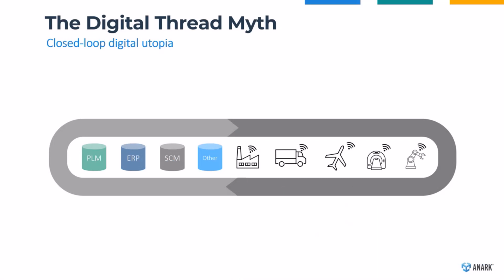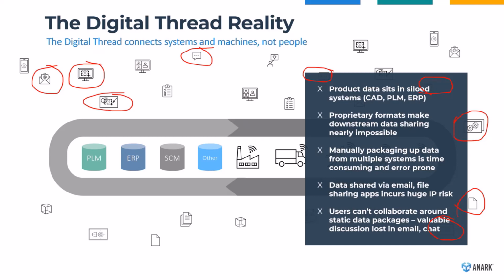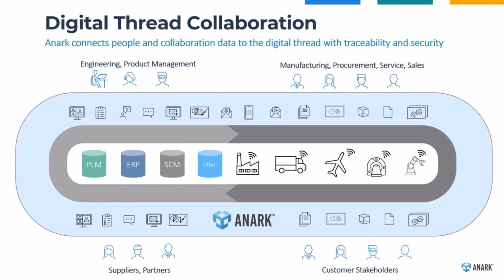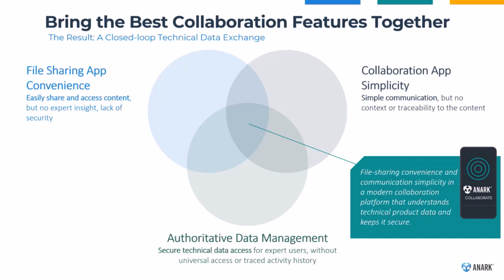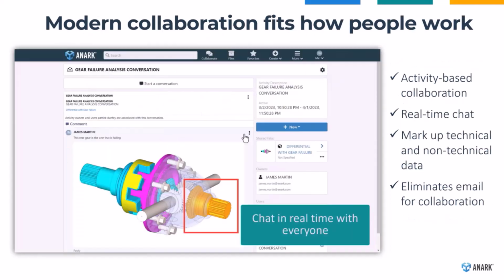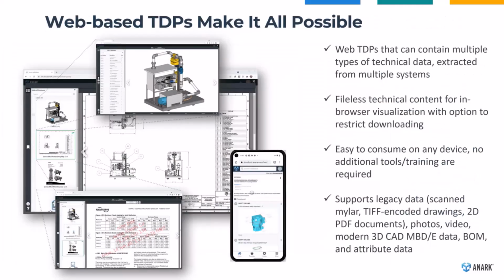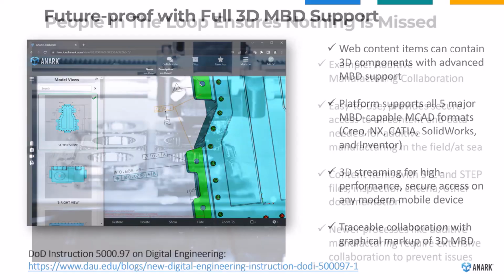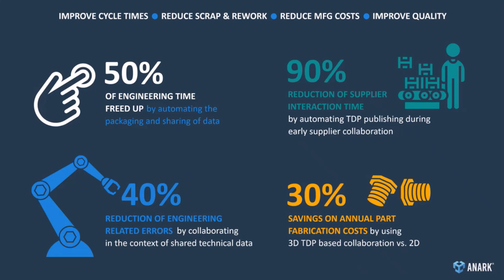Overcoming The Digital Thread Myth With Better Collaboration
For decades, CAD and PLM companies have perpetuated the myth of a Digital Thread that delivers a closed-loop digital utopia. This has lead most manufacturers to overlook the fact that these digital threads only connect systems and machines, not people and the work they do every day. Product data resides in siloed systems and proprietary formats, forcing engineering and technical teams to manually package, share and update data from one or more specialized systems. This is not a closed-loop utopia. This is a human-powered digital thread. This risks missed product delivery targets, higher scrap and rework rates, lower product quality, and a variety of unplanned manufacturing costs.

This video presentation replay was originally delivered at 3D Collaboration and Interoperability Congress (3D CIC) and will show you how manufacturers are overcoming the digital thread myth with better collaboration.